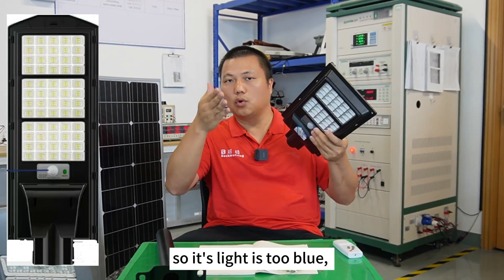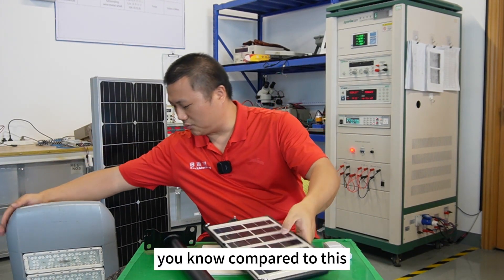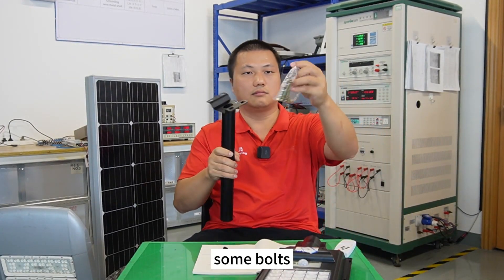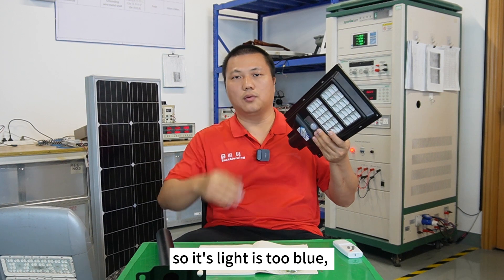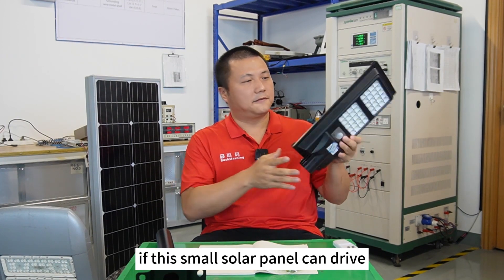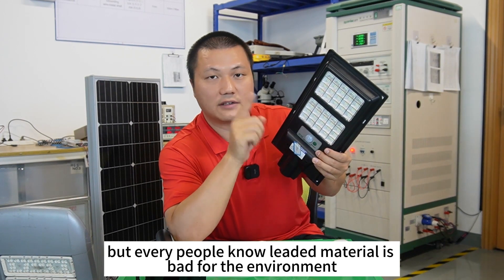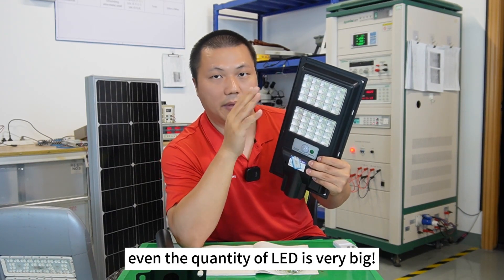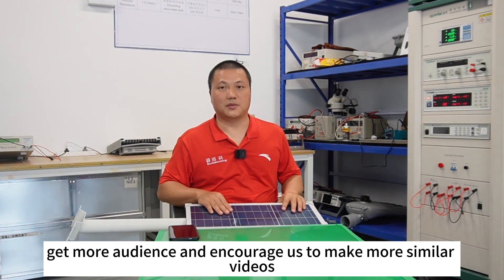1 Star Bad LED Solar Streetlight, Professional Evaluation of Quality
I give a very bad score to this LED solar streetlight, based on my quality testing experience and testing results. I know some people give it 4 stars or even 5 stars in online shops, and I can totally understand this because it does seem like a smart, convenient, and practical product. But after you watch this video, you will know its critical disadvantages.
0:00 Start
0:11 Introduction
1:16 Several Advantages
3:10 Disadvantages-No.1 Not Bright Enough
3:22 No.2 Wrong Lens
3:51 No.3 Too High Color Temperature
4:26 No.4 Bad Water-proof Ability
5:11 No.5 Fake Parameter
6:03 No.6 Bad for the Environment
6:37 No.7 Small Battery
7:14 Don't be Misled by the Seller
8:20 Purchase Advice